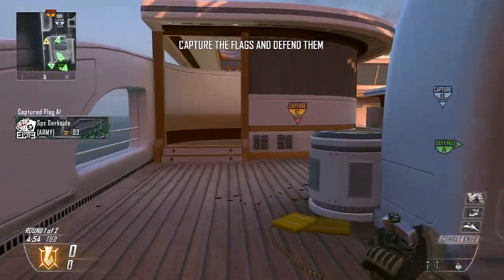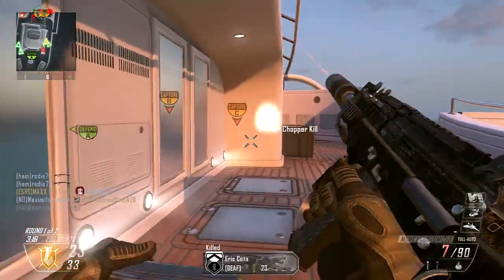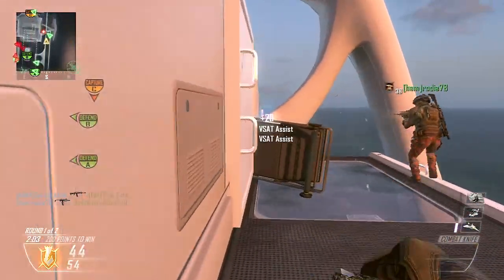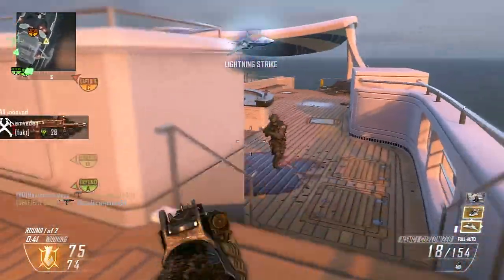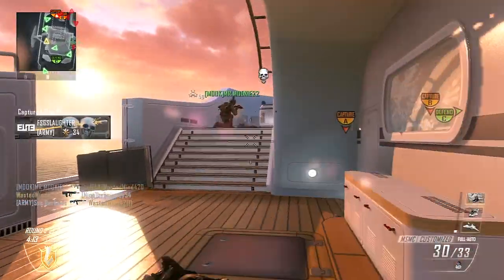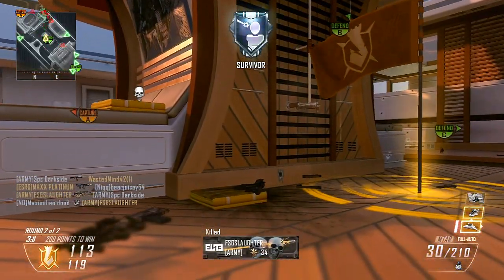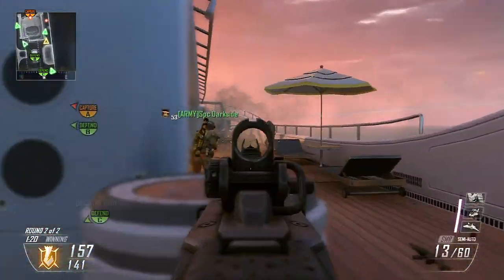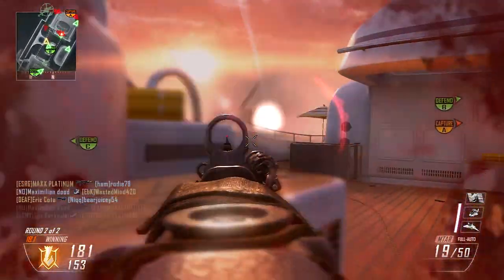Objective Is King 100+ Kills: Black Ops 2 with Maximilian